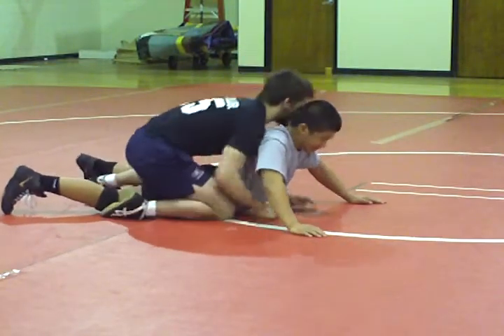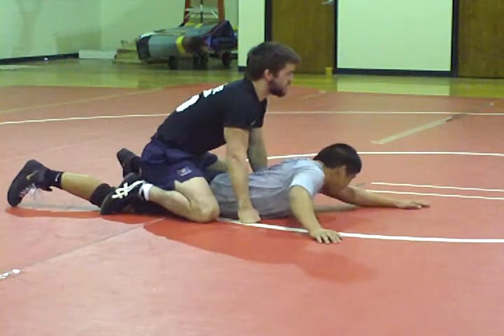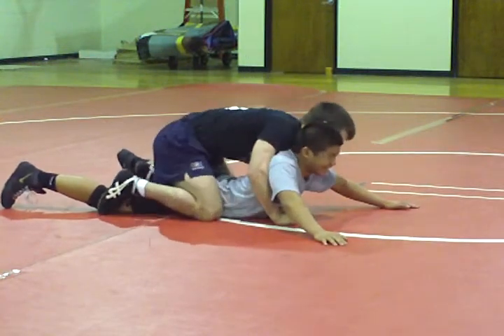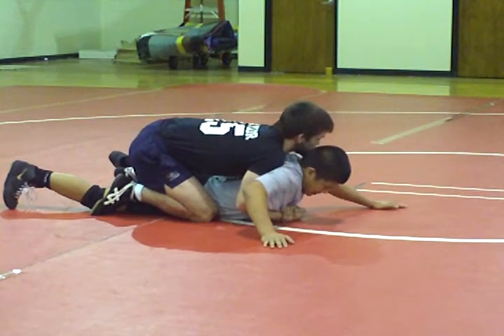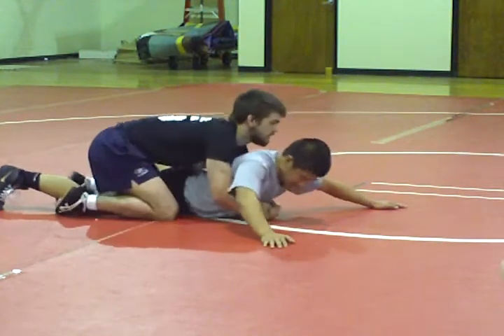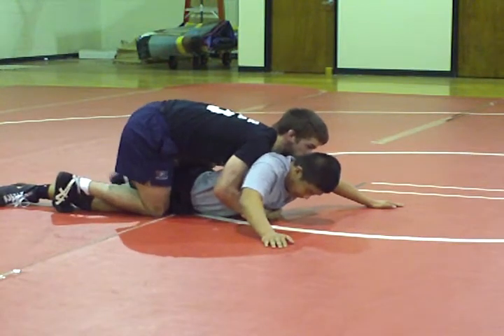gut_wrench_technique.MOV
Jimmy Chases demonstrates gut wrench technique at Scotland High School, Laurinburg, NC, 6 March 2010